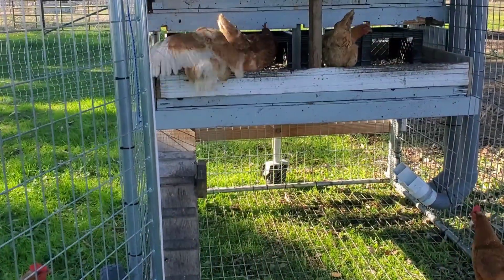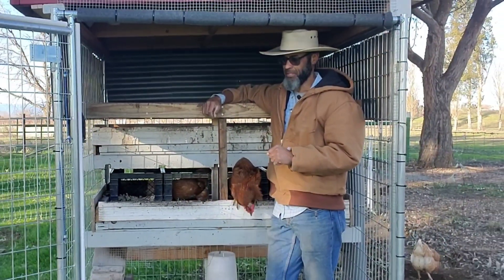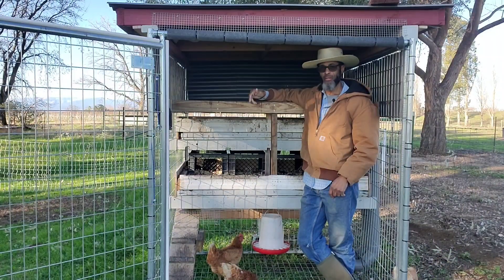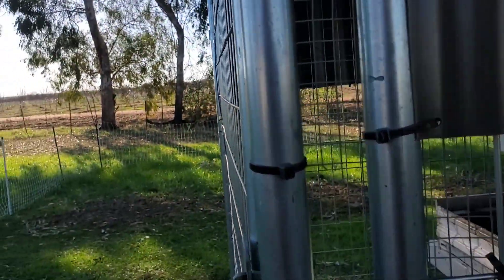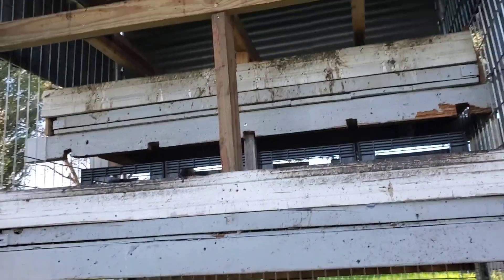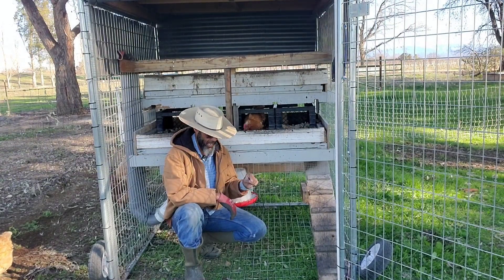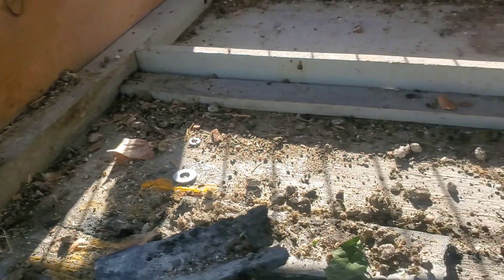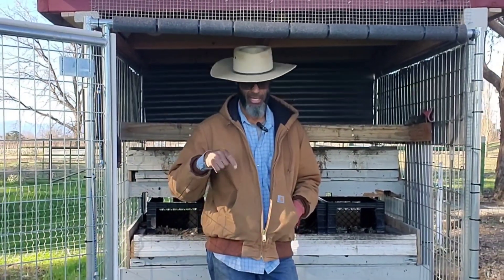Dual-Purpose $350 Build: Two Functions, One Incredible Design!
This mobile coop/tractor was built utilizing some design elements from Steven Cornett's coop build from the channel @NaturesAlwaysRight.
I built this primarily from material stored on my property and the few items needed to complete the project cost less than $350.

HARRIS FARMS 10 lb. hanging chicken feeder